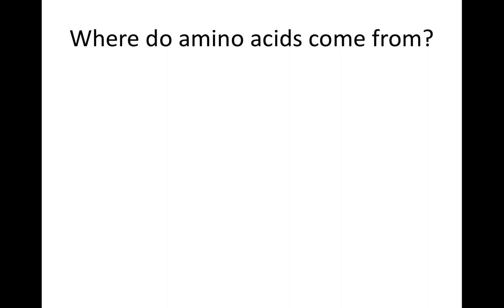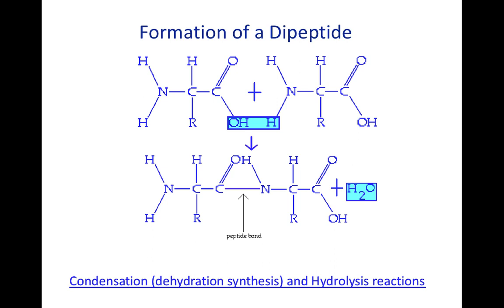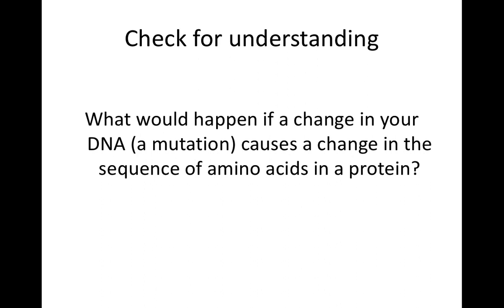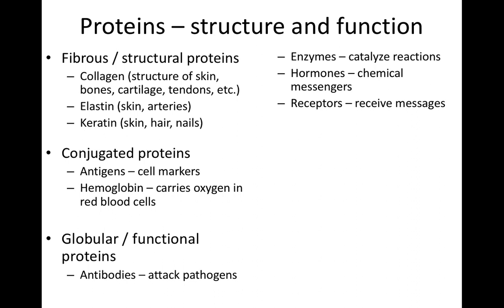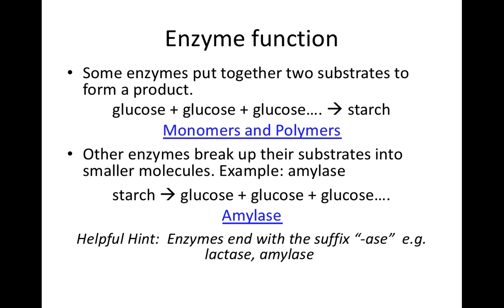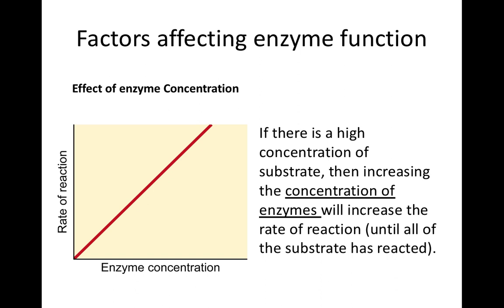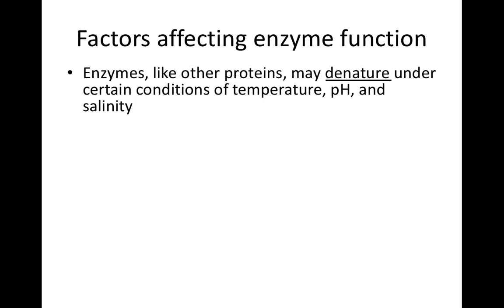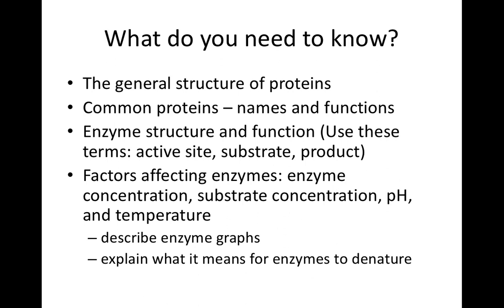Proteins and Enzymes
Learn about proteins, enzyme function, factors affecting enzymes, and more in this BioLerner video!